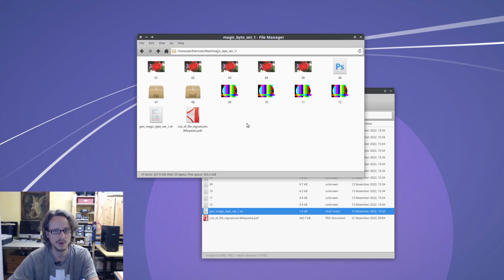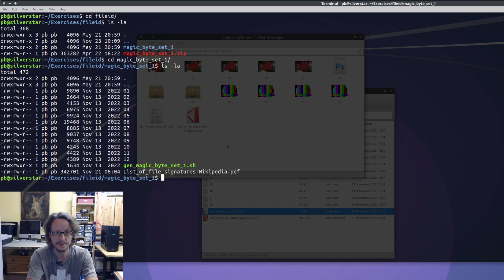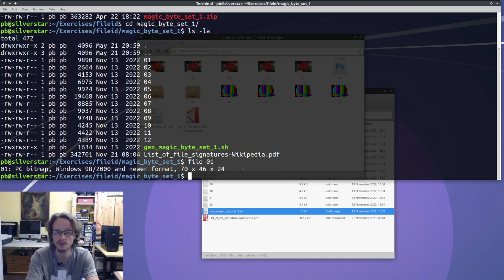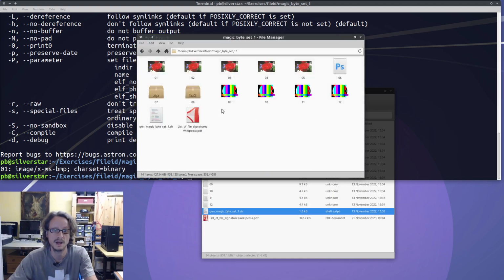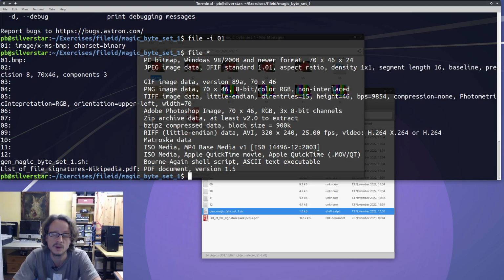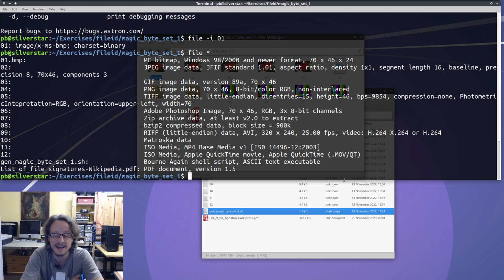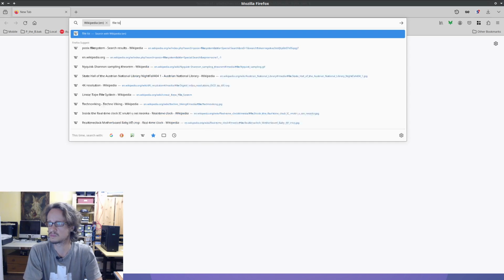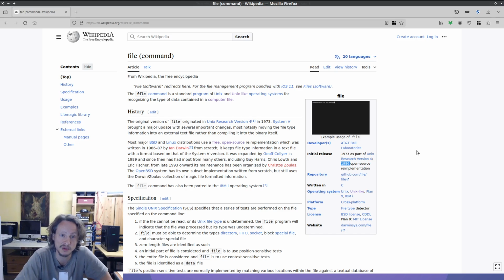Quick show-n-tell: Using Unix "file" command to identify file-formats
This is my very first quick-n-dirty show and tell evening recording.

I'm showing how to identify the filetype (and some of their basic technical properties, like resolution, encoding, etc)

Using the good old unix "file" command, which is installed by default on any GNU/Linux distribution, I've encountered so far.

Documentation is easily available on any command-line (CLI) terminal interface, by typing:

`f: file --help` or `man file`

This is a great tool to use in DLTP (Digital Long Term Preservation) use-cases. It also shows, that default Linux GUI file-browsers (Thunar/XFCE4 in my setup here) are able to simply identify - and show, including a preview image or proper associated-application icon.